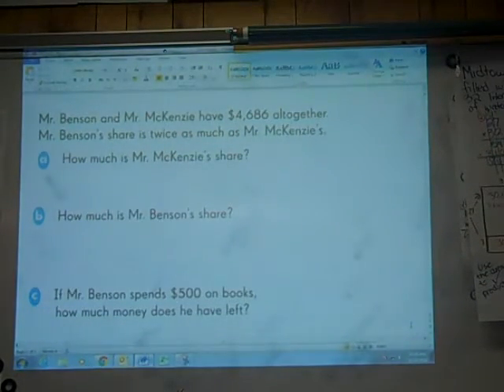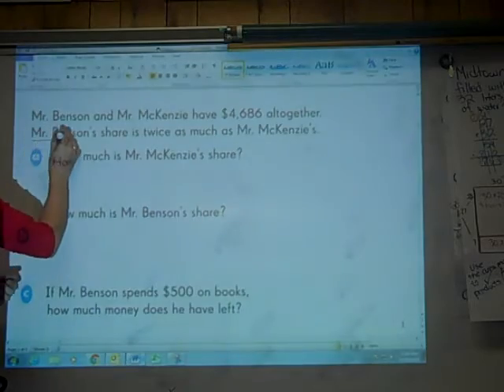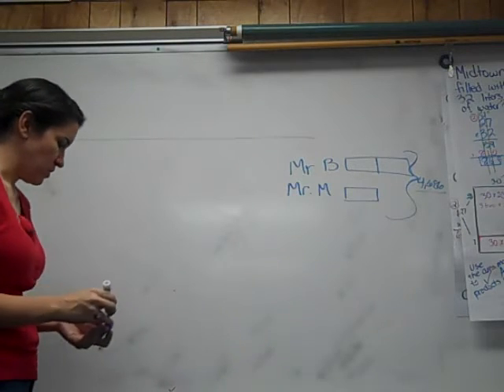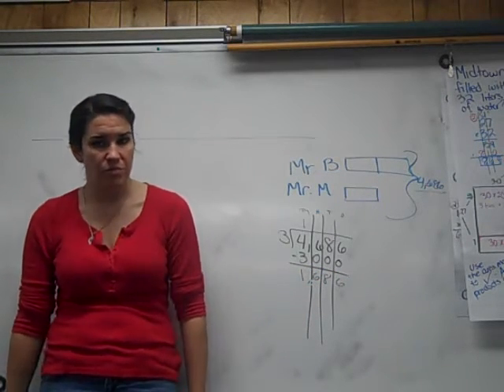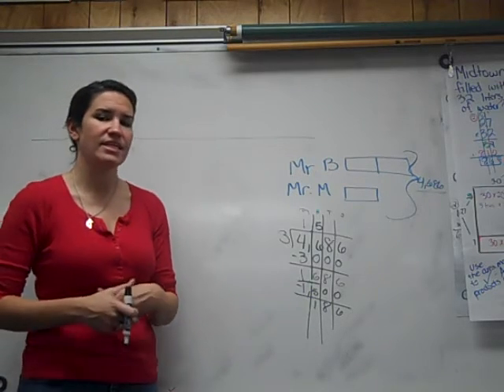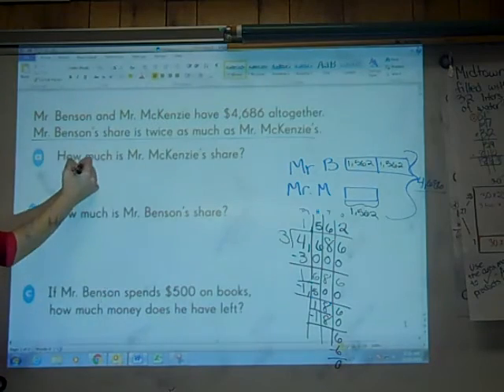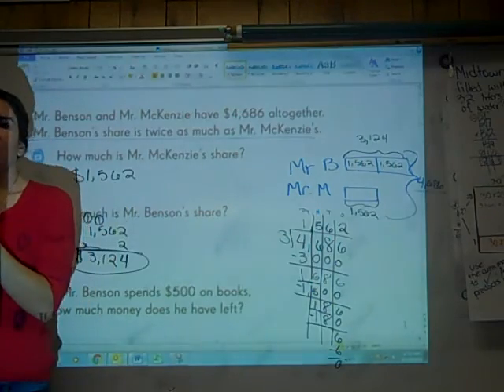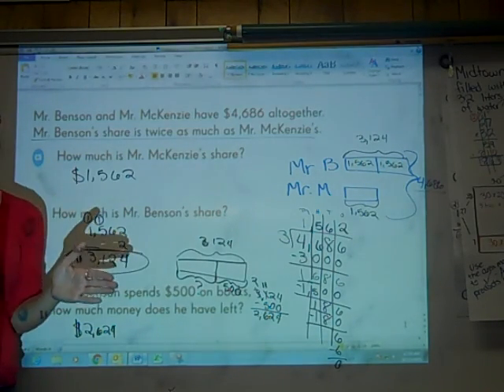Using Bar Models for word problems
In this video, I show you how to use the bar models for multiplication and division word problems.  This is an example of a problem we did in class.